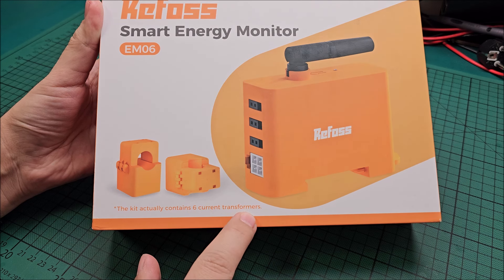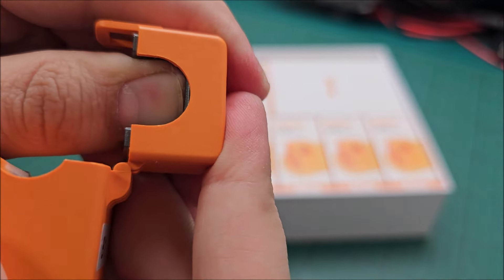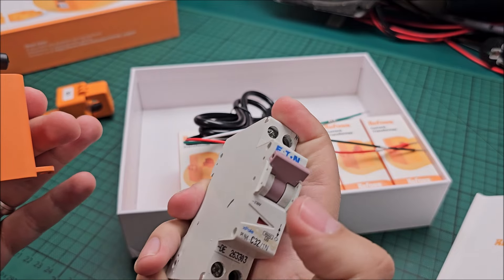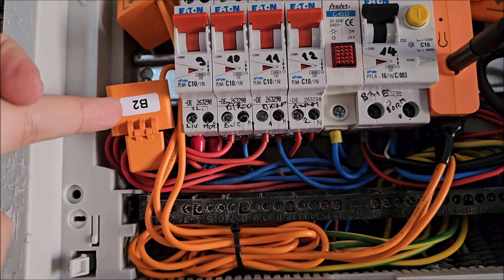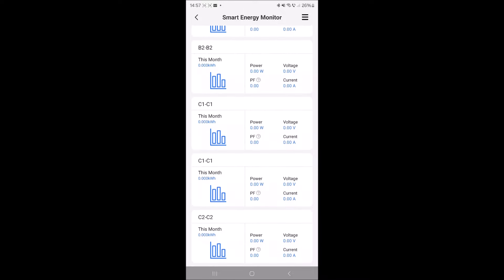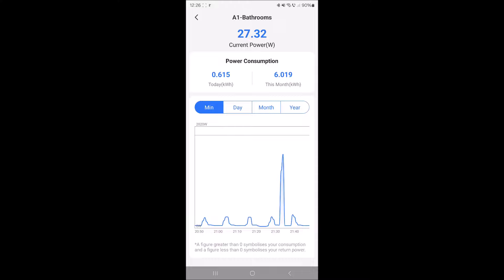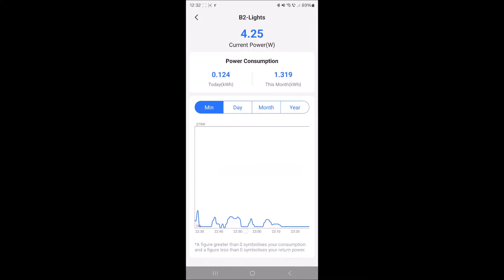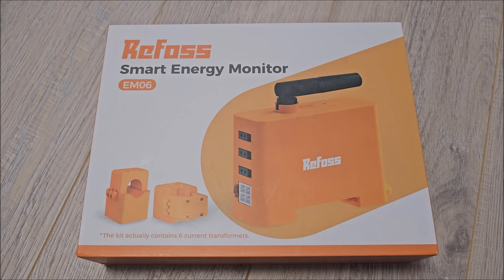Refoss EM06 Smart Energy Monitor - unboxing, install and review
[Amazon Germany Sales Link]